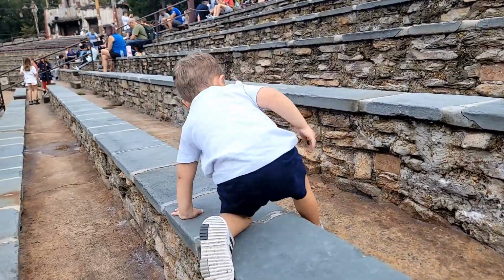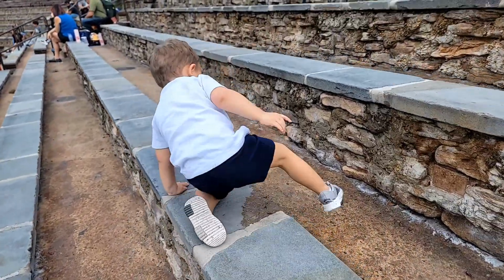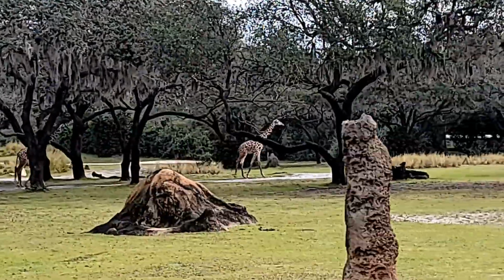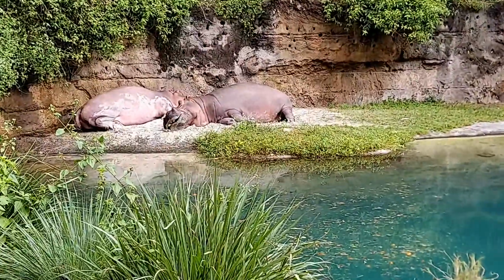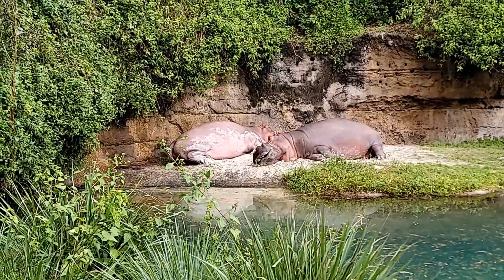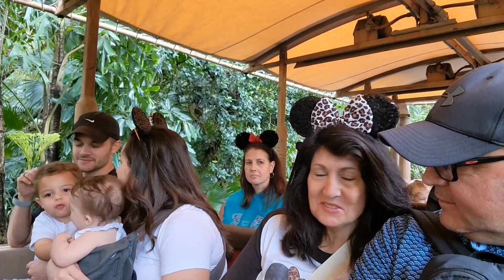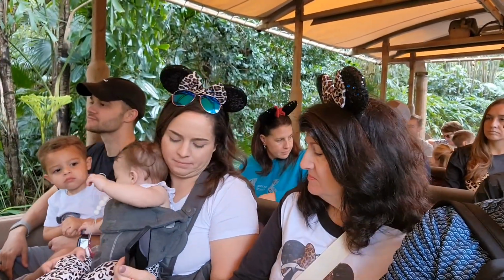Disney World 2022 Day # 2